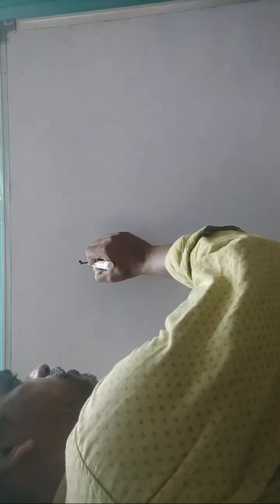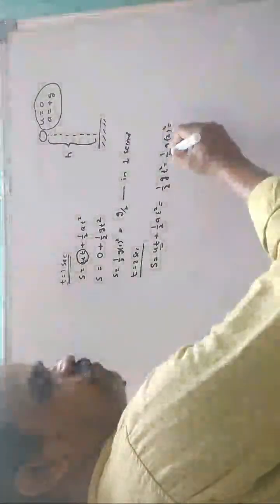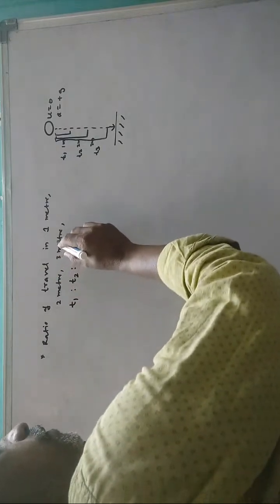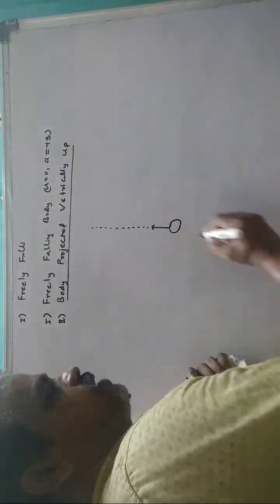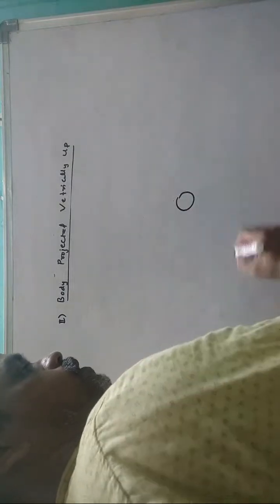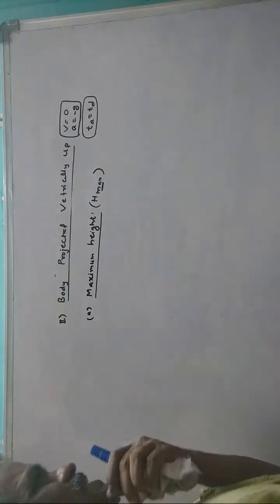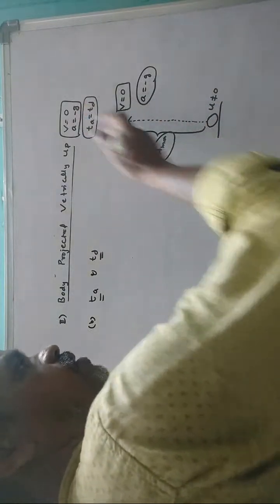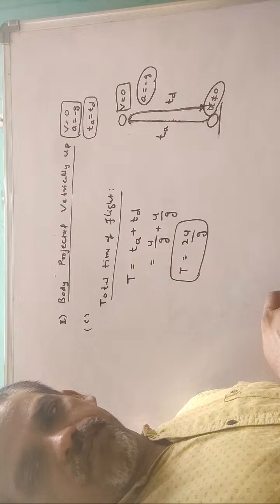Body projected vertically up#iit jee mains physics live classes